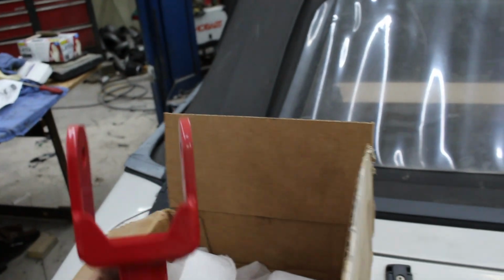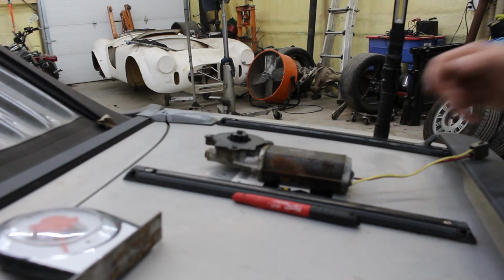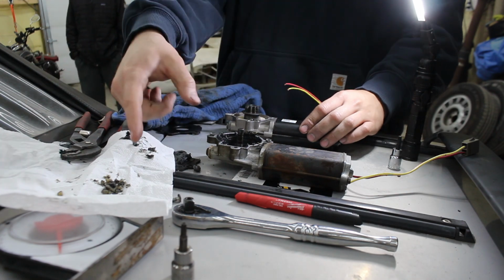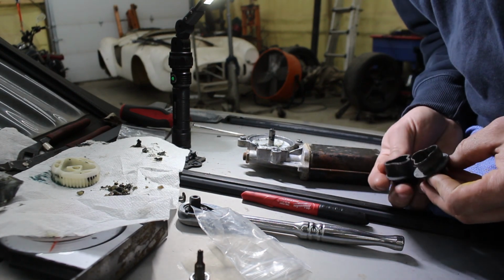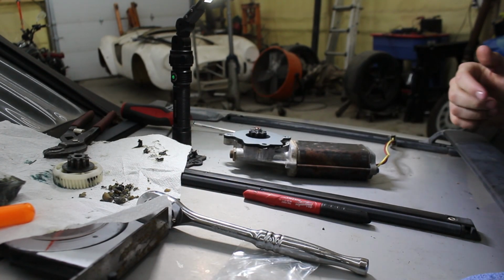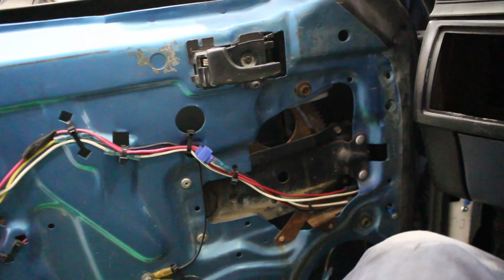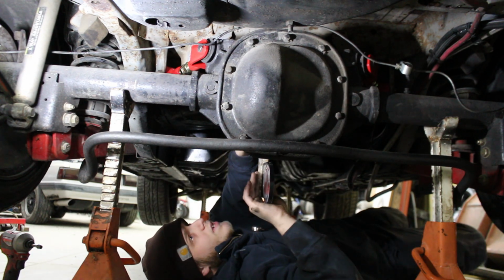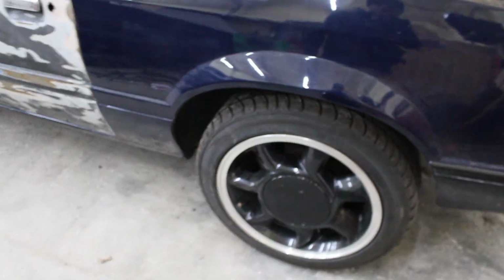Foxbody Mustang Gets New Upper Rear Control Arms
Today we tackle pinion angle on the mustang and also fix my broken window motor. Thank you to everyone who has been supporting me and my channel!